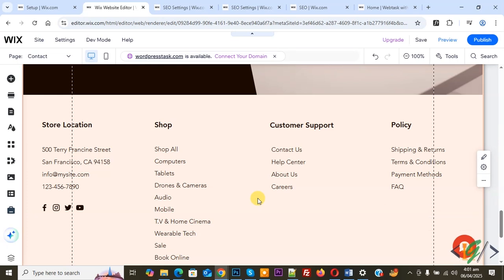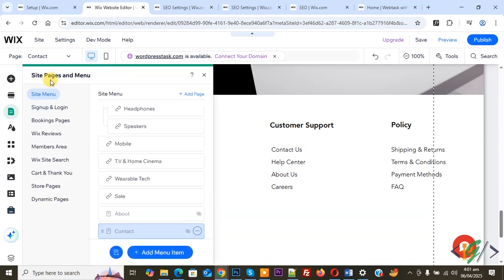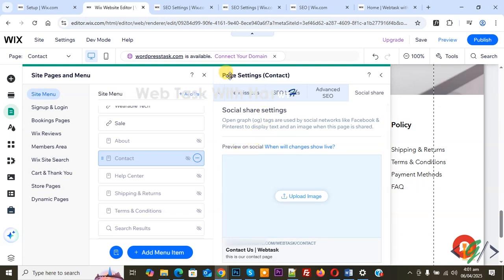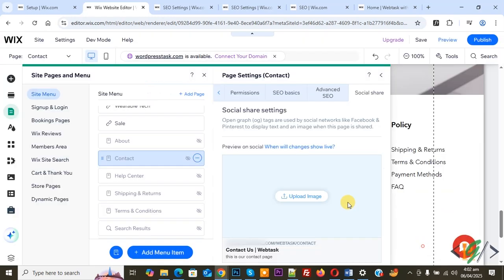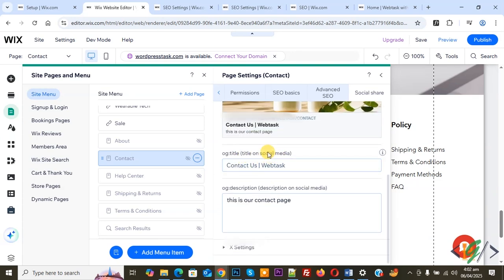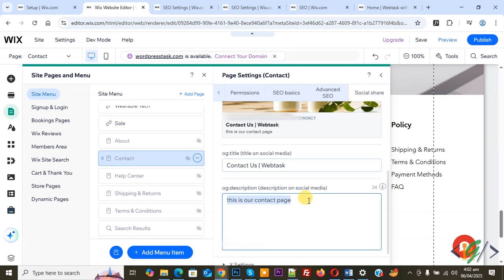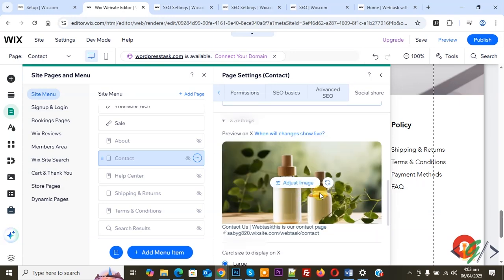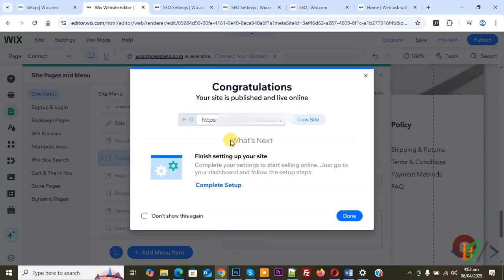How to Add Image, Title & Description for Social Media When Share Wix Page Link on Social Platform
In this wix tutorial for beginners you will learn how to add image, title and description for social media platform like Facebook / Instagram / Pinterest or X etc. when you share your wix site link or page link to any social media website then on preview your image with title and Description also show or appear on that platform when you post your wix website page / link. So if you want you can add separate image / title / description for X (twitter) platform.